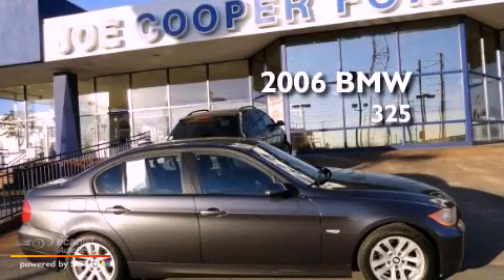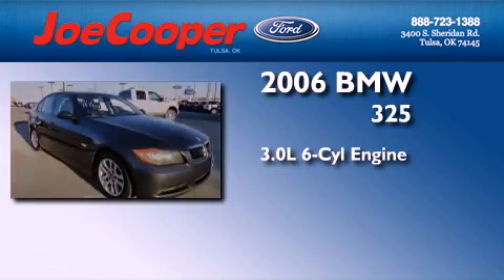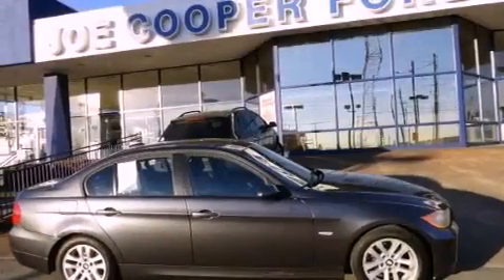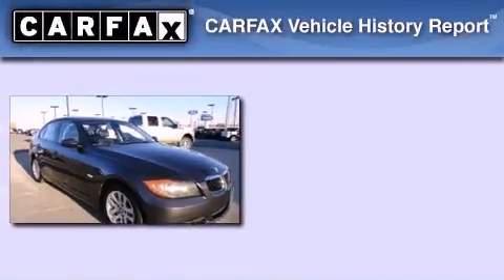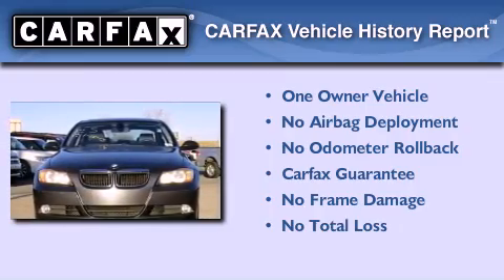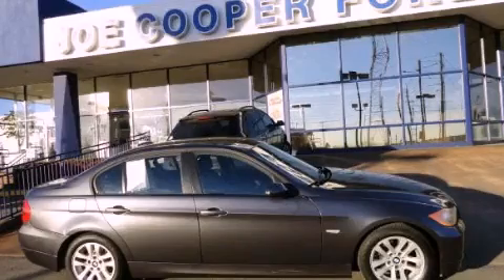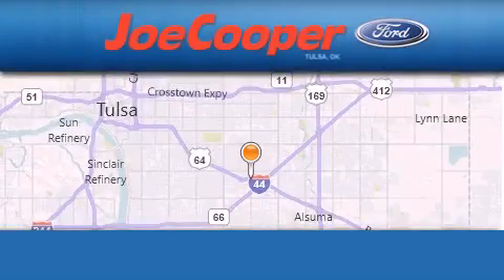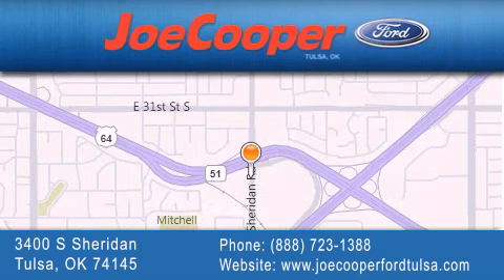Preowned 2006 BMW 325 Tulsa OK 74145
Year : 2006
 Make : BMW
 Model : 325
 Engine : 3.0L DOHC 24-valve I6 engine
 Trans . : Manual

 Miles : 60,135

 Stock : DT02253